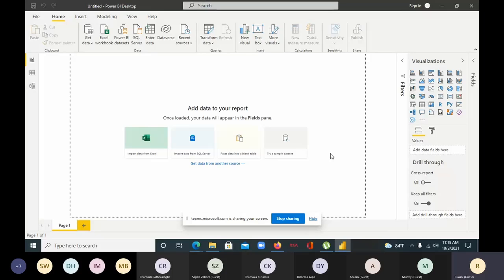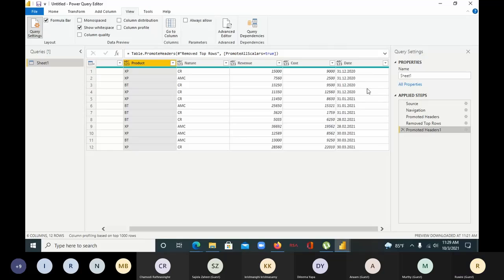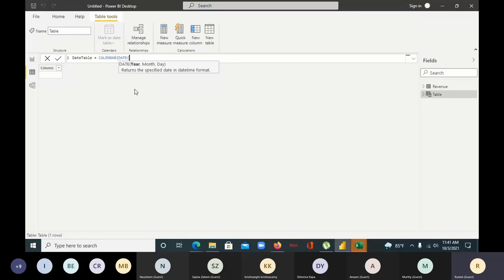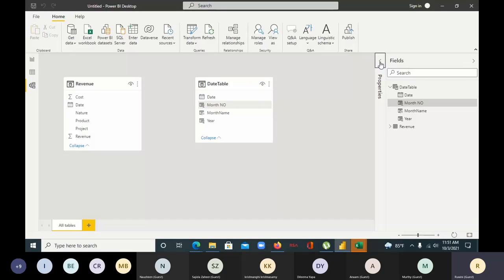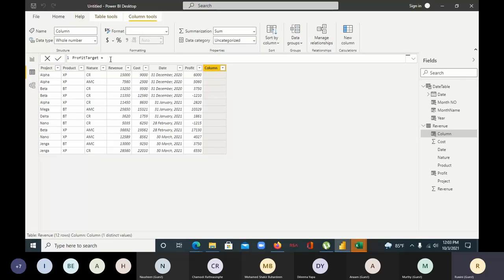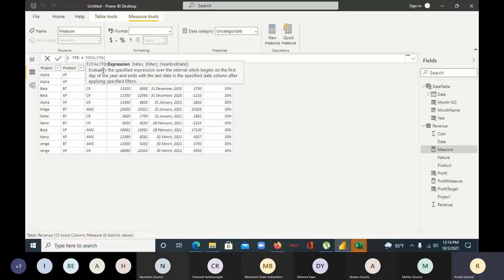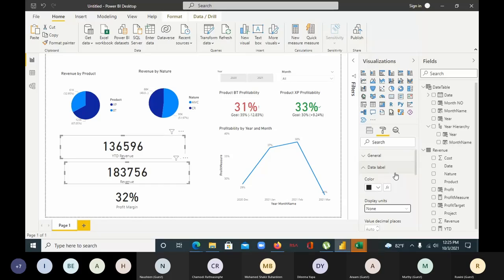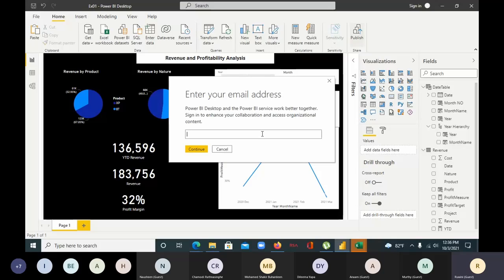Power BI Session 2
We hope you learnt something new from session 1 of Microsoft Power BI Reporting.

Check out the second session of 'Microsoft Power BI Reporting' presented by Ms. Wagisha Ruwini.

Video Editing - Rtr. Muljayan

Music Credits - CLAP(박수) SEVENTEEN(세븐틴)